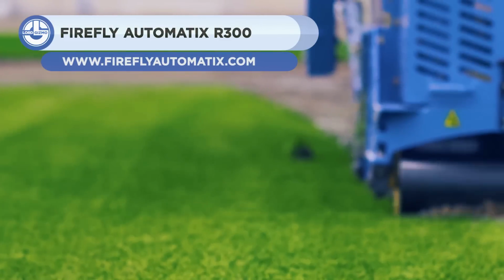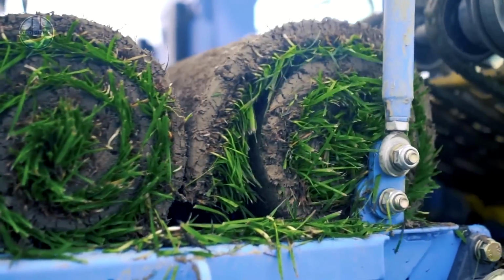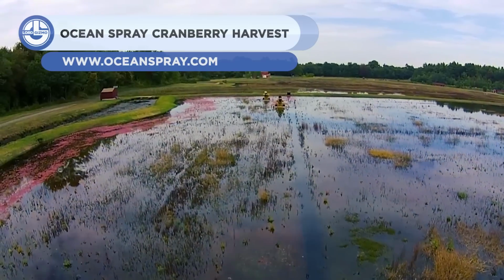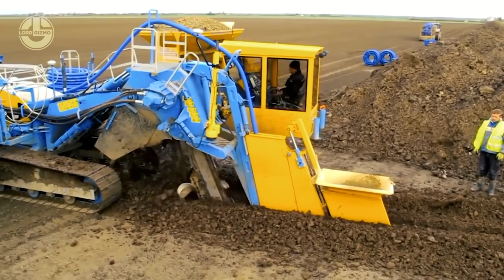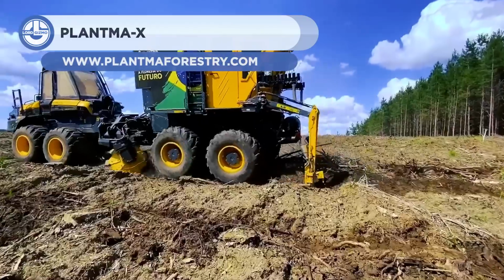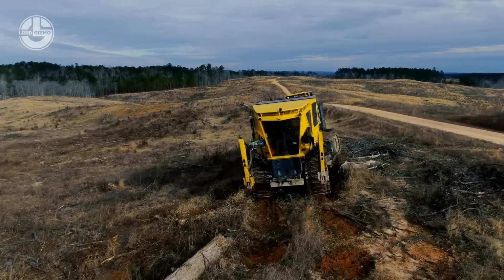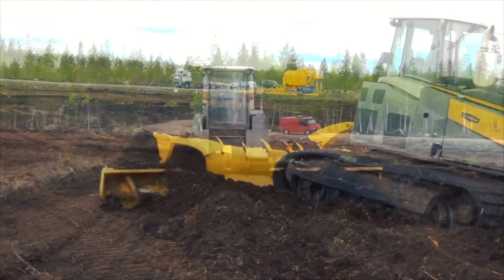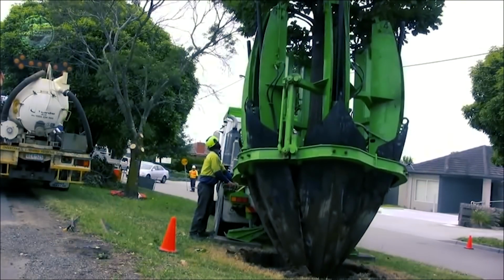POWERFUL Specialized Machines That Are On Another Level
POWERFUL And Inventive Specialized Machines That Are On Another Level

offer.